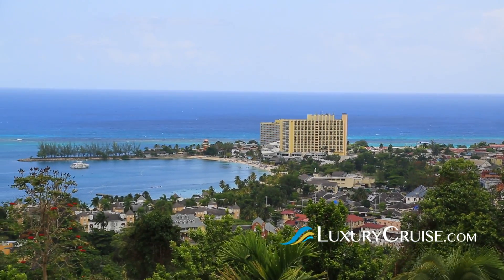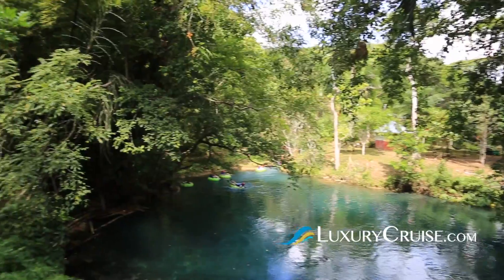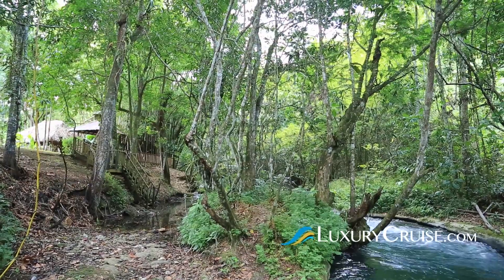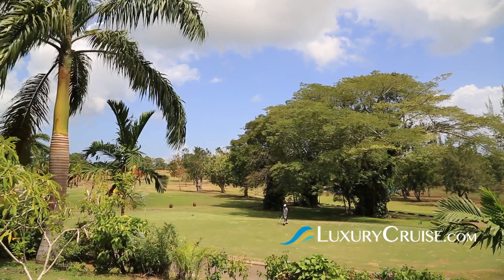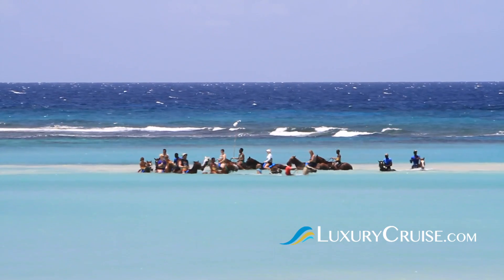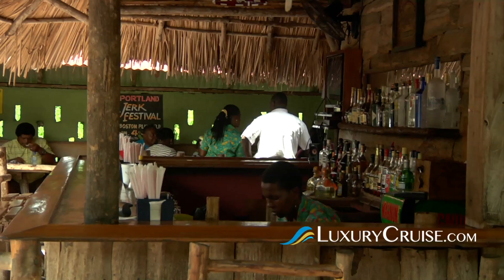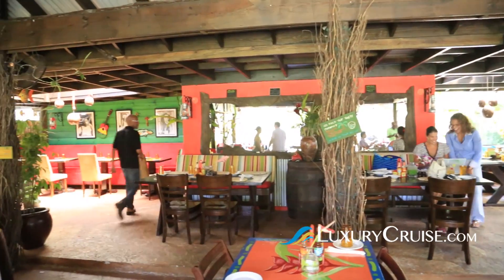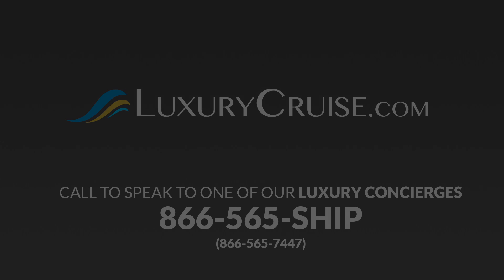Ocho Rios, Jamaica: Video Tour & Review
This once-sleepy fishing village is now Jamaica’s busiest port of call, but an authentically laid-back experience can still be had if you know where to look. Dunn’s River Falls and the Dolphin Cove remain its biggest draws, but our experts can point the way to lesser-known gems like Miss T’s Kitchen, horseback “ride ‘n’ swims,” and more.